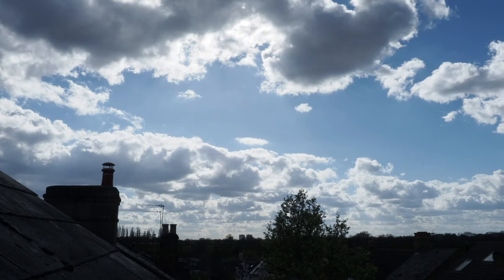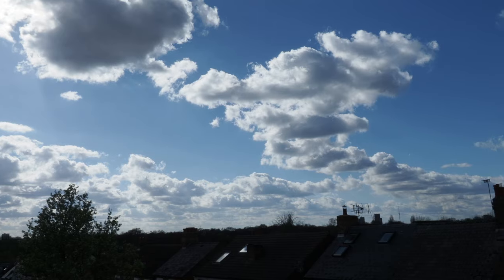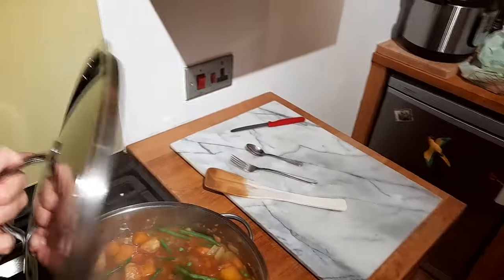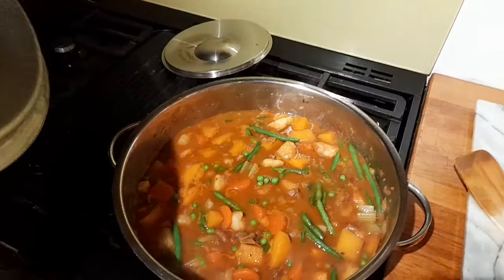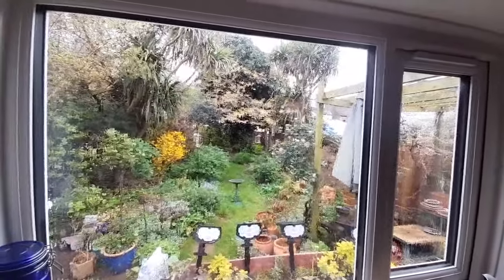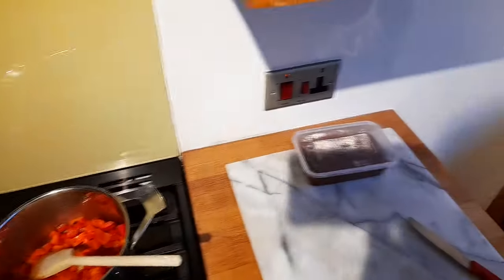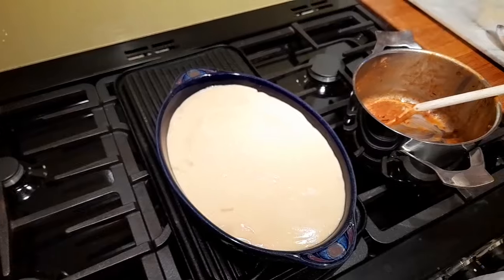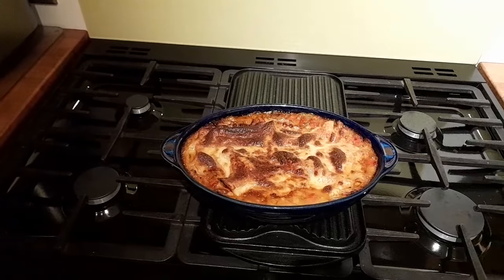Richard's Daily Vlogs 24th to 30th March 2024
I decided to publish my daily vlogs as a standalone video rather than part of Sunday Chat as it was making the show very long.